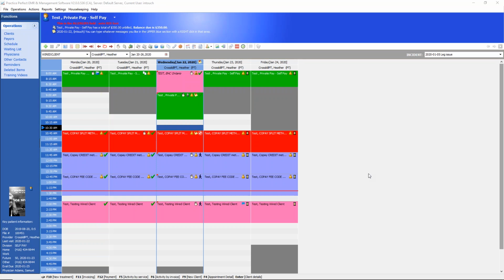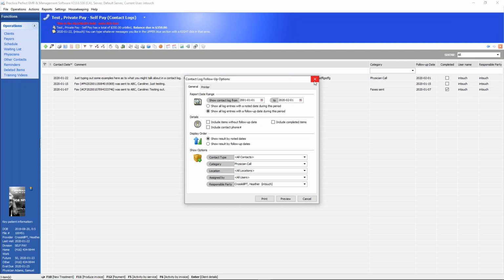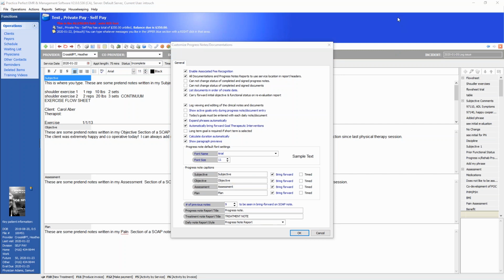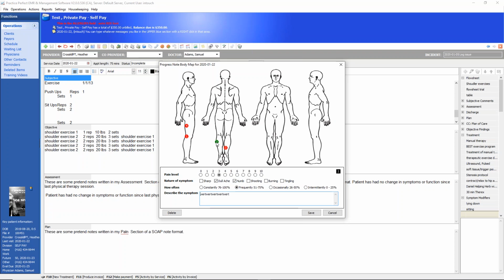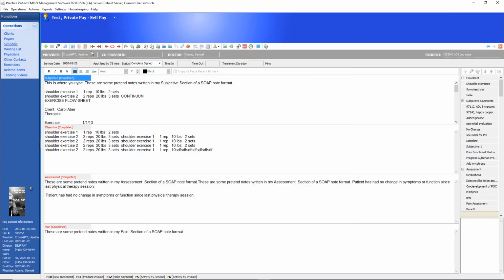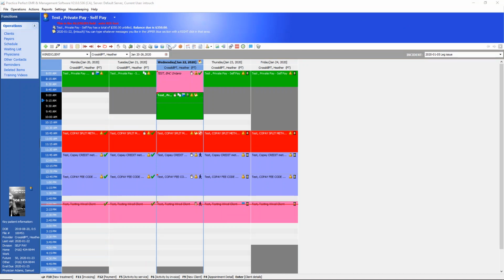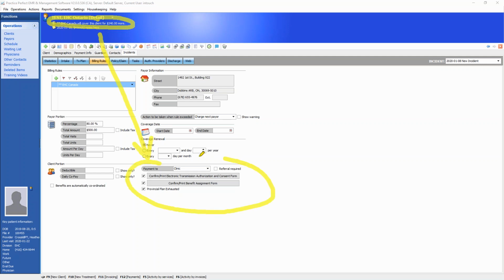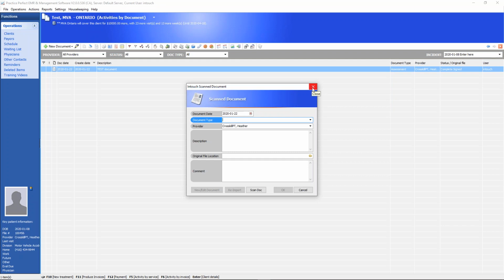Continued Education with Heather - EMR and Clinical Documentation Tutorial (Canadian Edition)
Learn about the ins and outs of EMR and clinical documentation in Heather's latest webinar. This is the Canadian edition of this session.